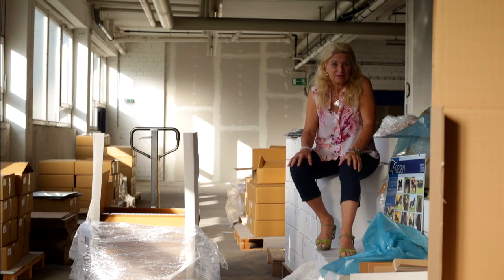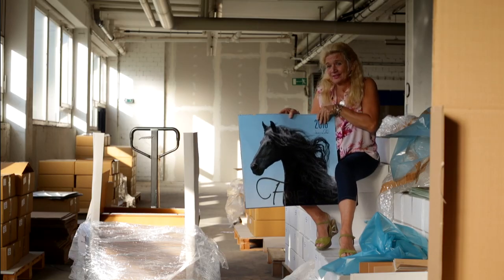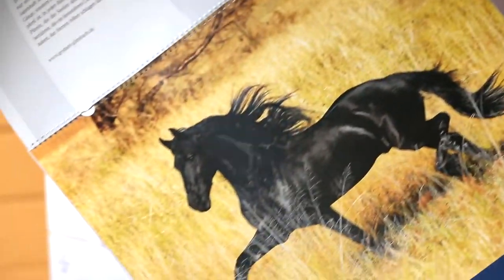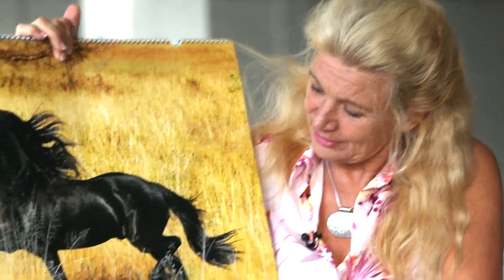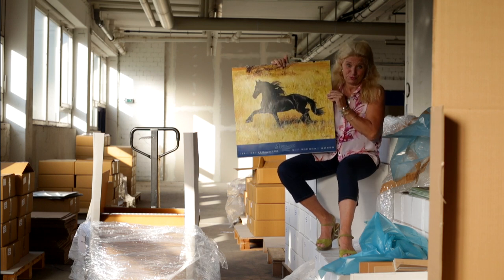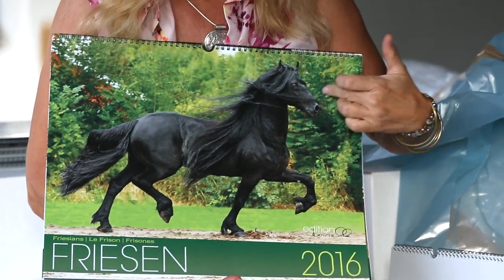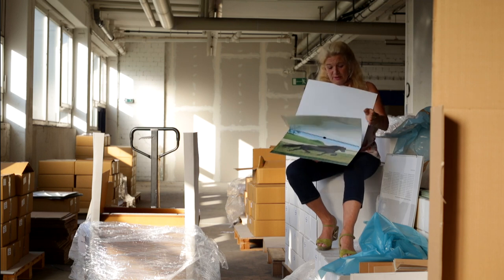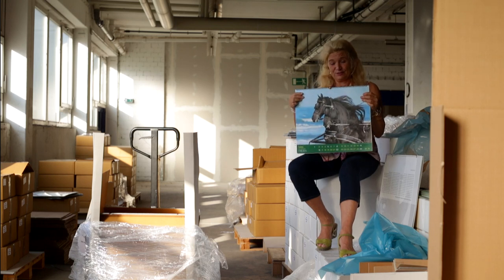Two calendars about the wonderful Friesian Horses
They are dutch, always having a black hide and belong to the oldest horse breeds in the world: the Friesian Horses. I am owning friesians too and I love to photograph these beautiful animals. This year we have two different sizes of friesian calendars in the collection of the Edition Boiselle – here I present them to you: